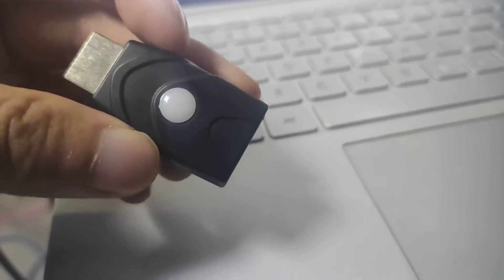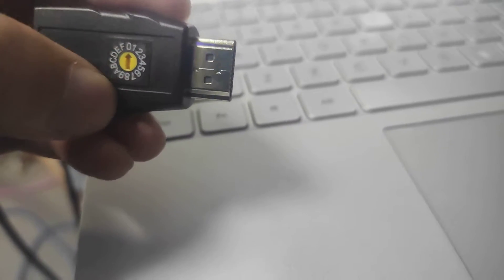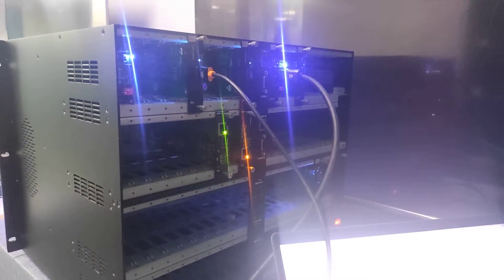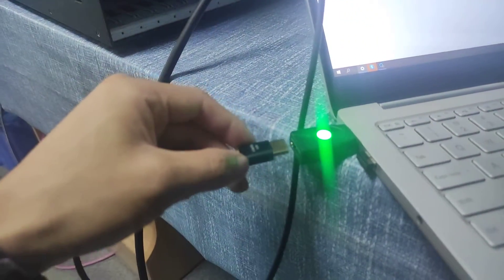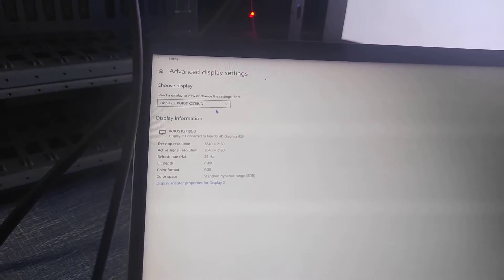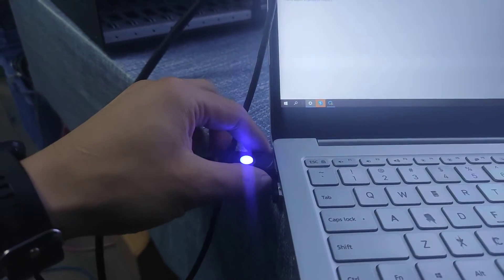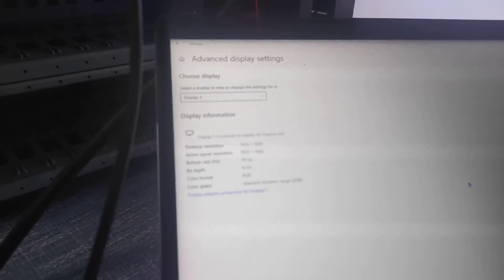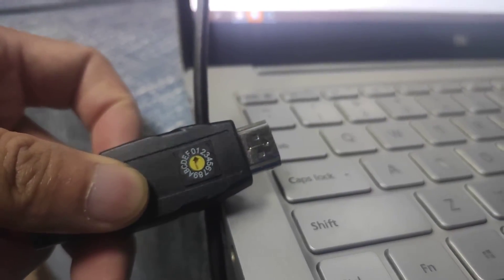How to use the EDID adapter for the external or internal EDID?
It's a demo video to show How to Copy the external EDID or back to default EDID.